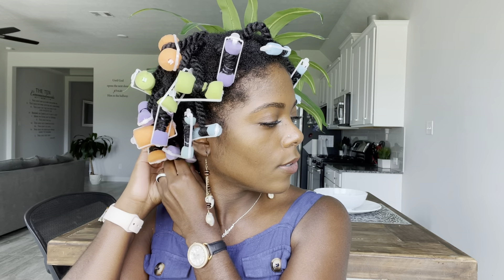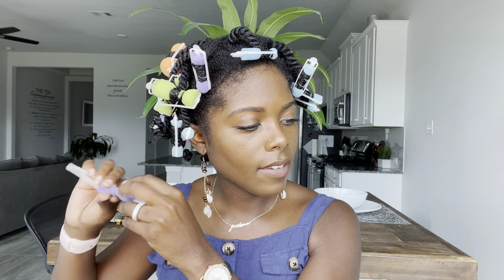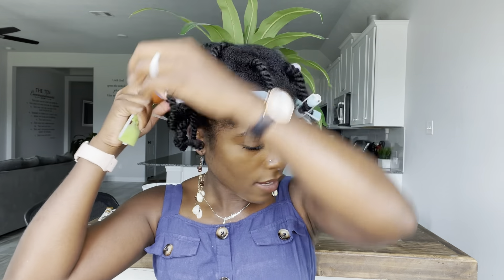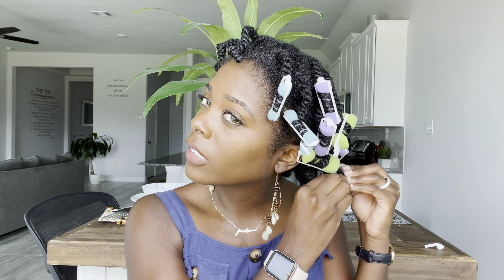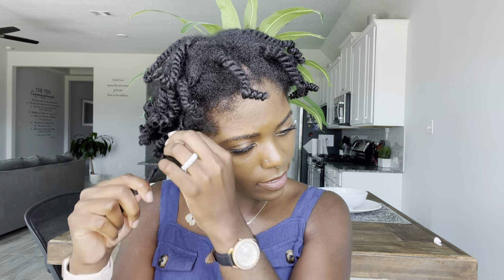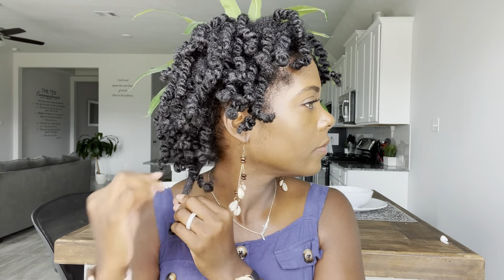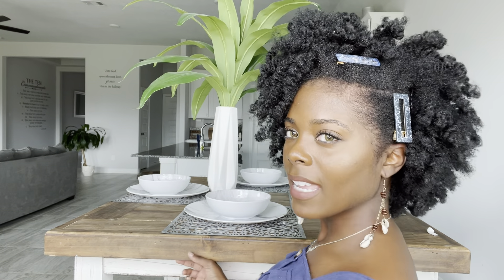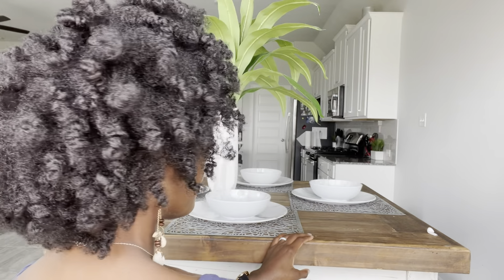Chit chat hair take down. Foam rollers, Bantu knots, products I like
I cut my hair off August 1st, 2017.
Second cut December 2019 to remove colored ends.
Third cut June 2020. Shape up/ Graduation cut
Join my natural hair journey.
I post videos because I enjoy it.
I love God, you love God?

*be sure to watch on the highest quality